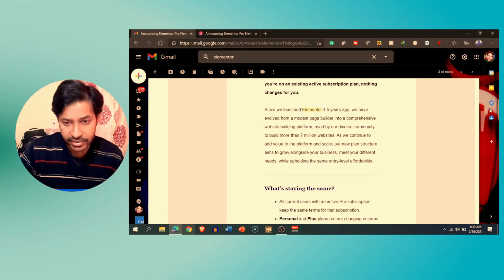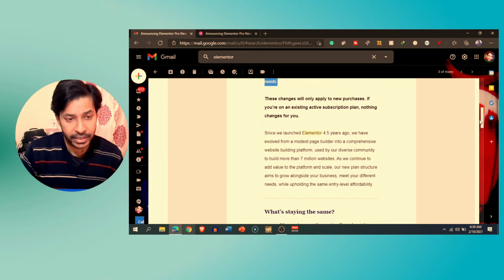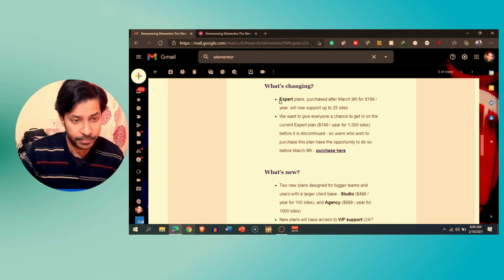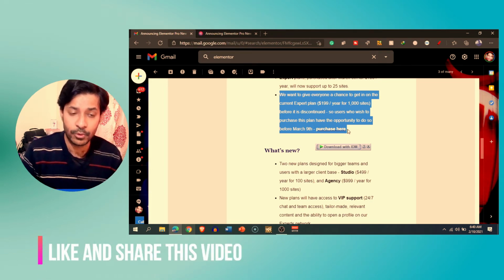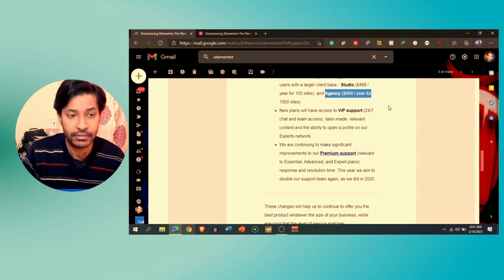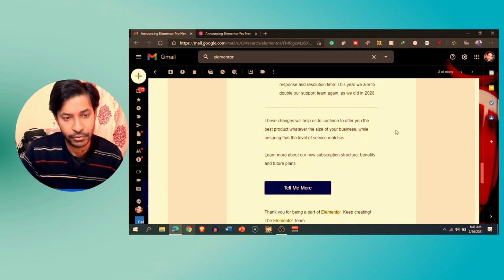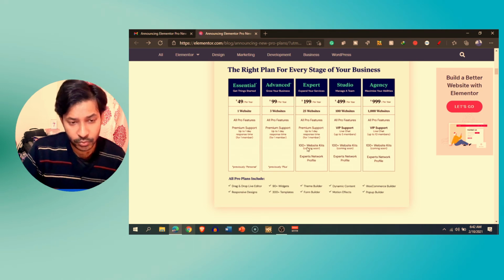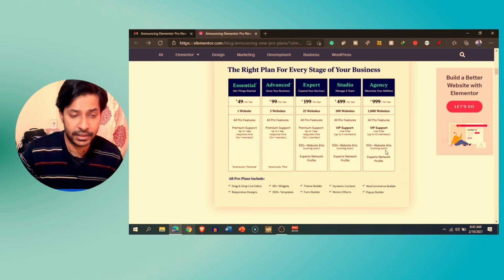Elementor Price Update March 2021: Price alert for New users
Elementor Page builder has announced updated pricing for the expert plans of the page builder with new plans. The new pricing will be effective from March 9, 2021. Elementor is the most used WordPress page builder and it is the most intuitive builder among all.